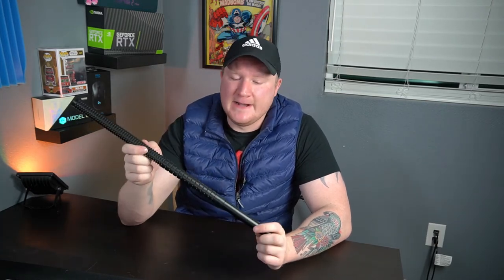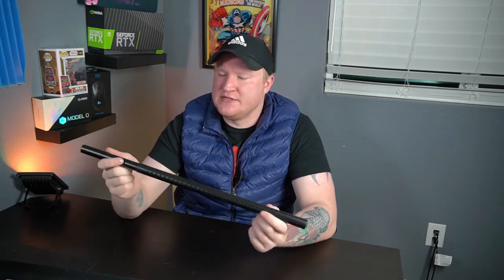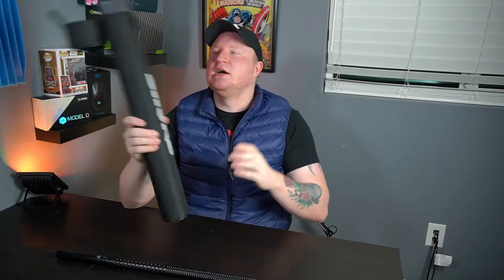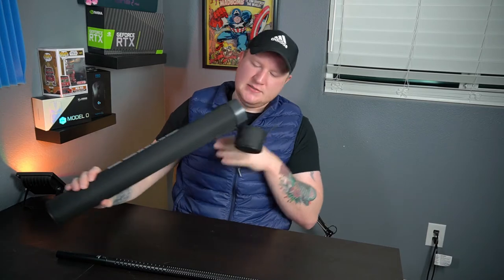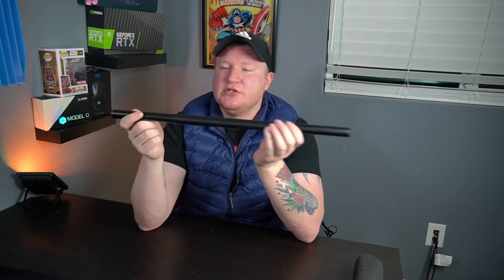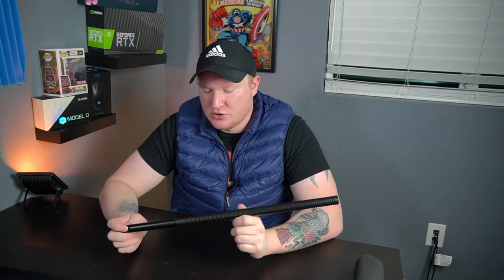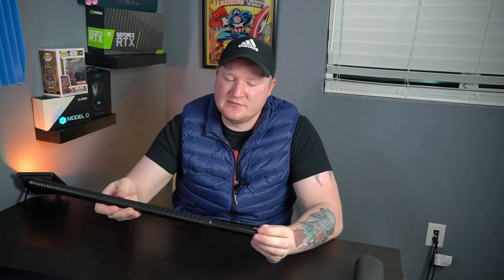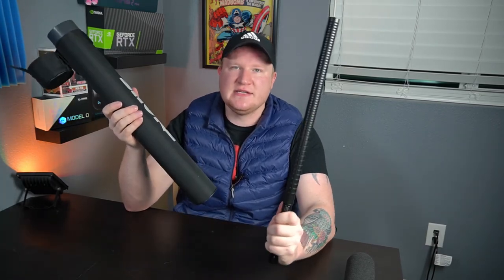SHURE SM89 REVIEW discontinued greatness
In depth review of the SHURE SM89 no longer made by SHURE this thing on the secondary market is a for SHURE buy... see what I did there ;)

Equipment I use:
On camera Mic
Streaming Mic
Soft box lights